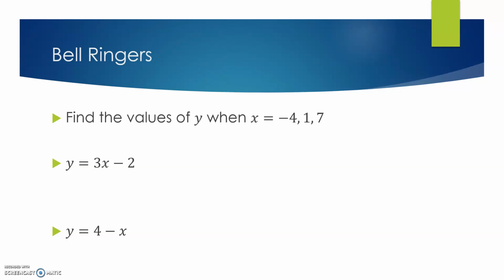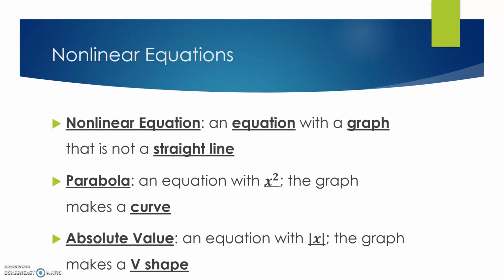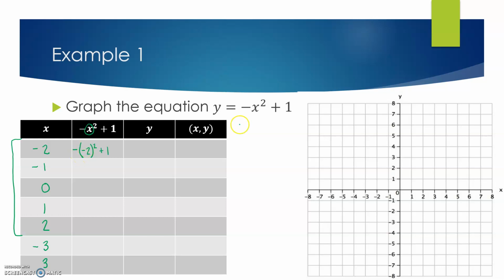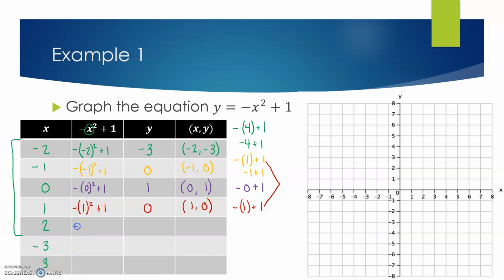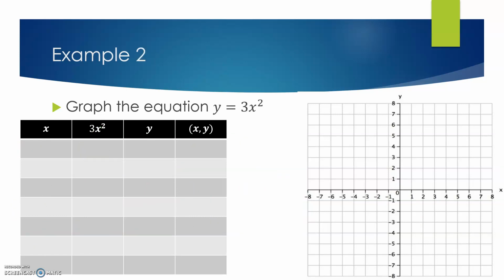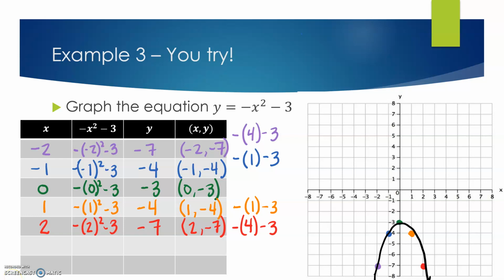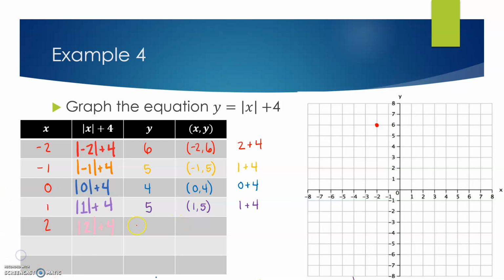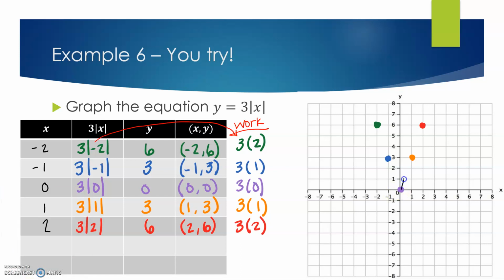Math 7 - Lesson 10.4 - Exploring Nonlinear Relationships